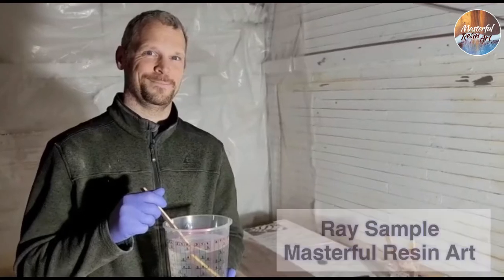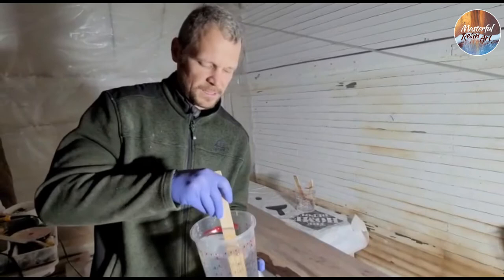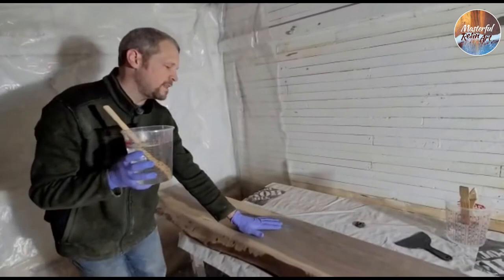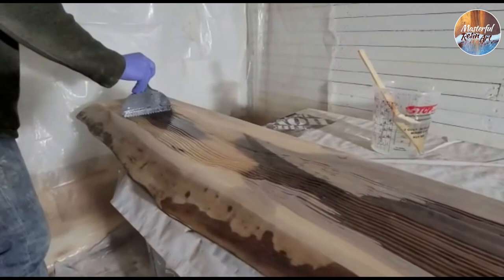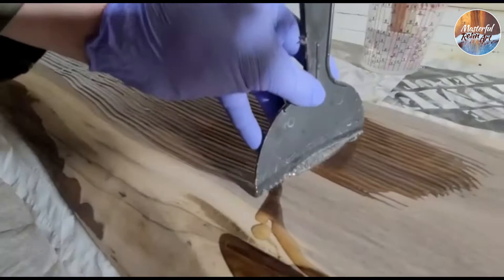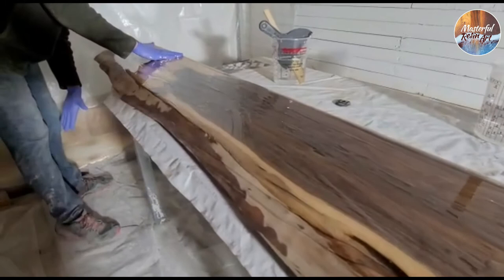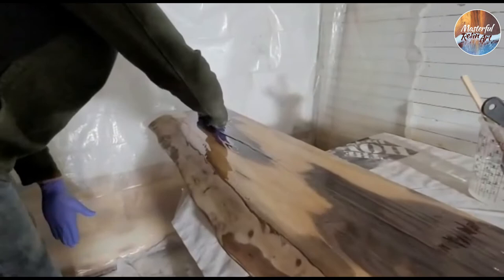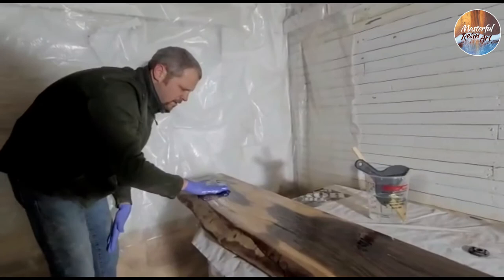$6500 Reception Desk Resin Tutorial- Part 1 Epoxy flood coat, follow for part 2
Thanks for taking the time to watch our Epoxy Resin floodcoat tutorial. We are proud to show you some of the tips and tricks Ray has learned. It is so much fun to create beatiful liveedge furniture. This receptiondesk sits in a salon on Isaacs st. in Walla Walla and is one of our favorite builds to date. We would love to see this grow and be able to continue to share our tutorials with you. @masterfulresinart artist Ray Sample is passionate about sharing his art and creativity so join us and follow for more.